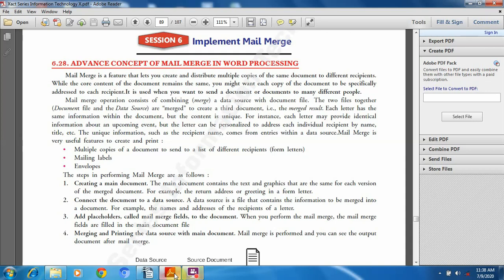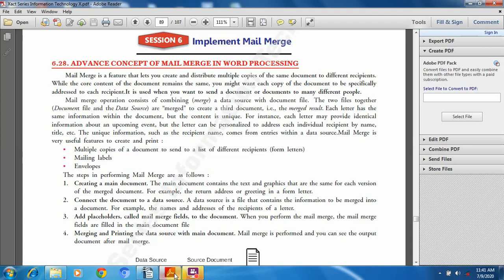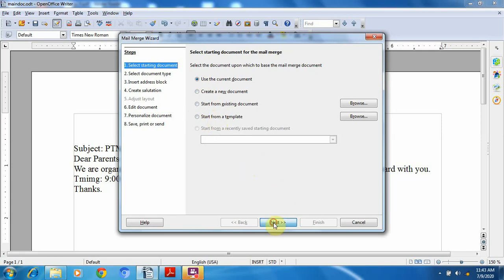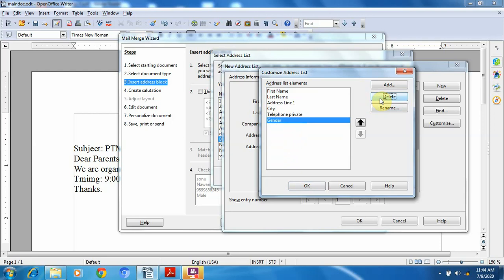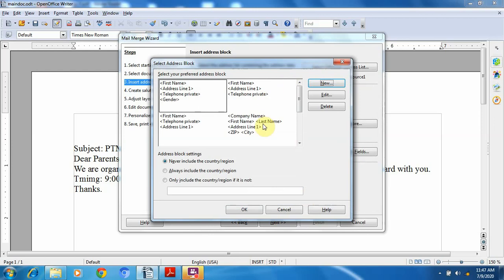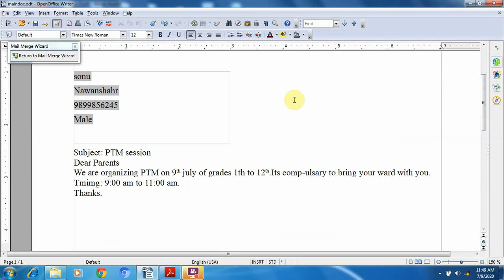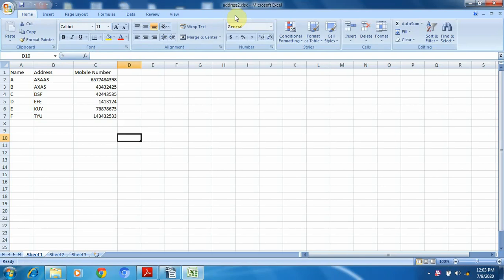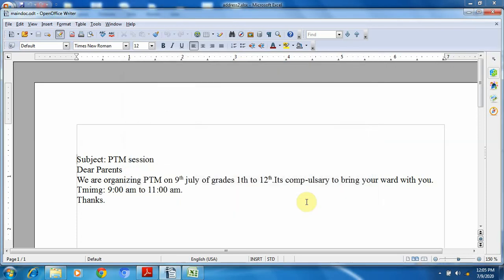Implement Mail Merge in Writer || Advance Concept of Mail Merge|| Grade-X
Steps of how can we create mail merge
Database Connectivity